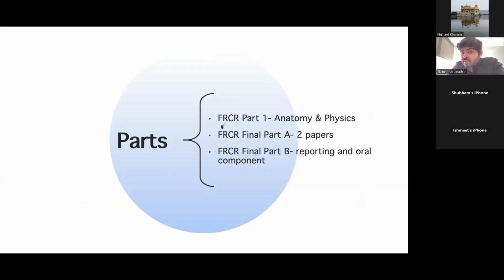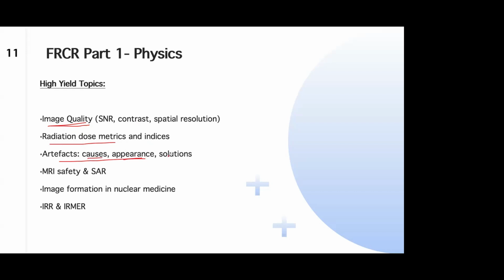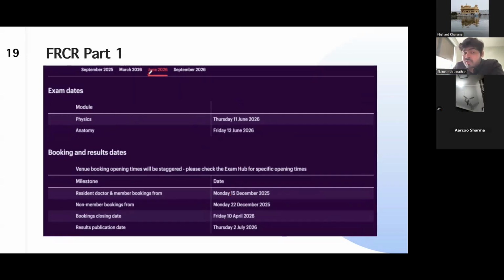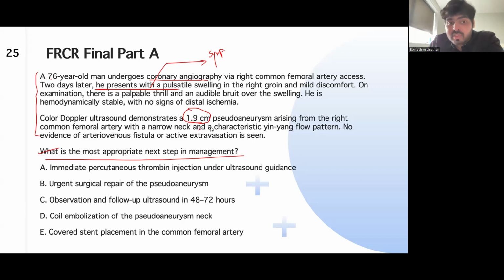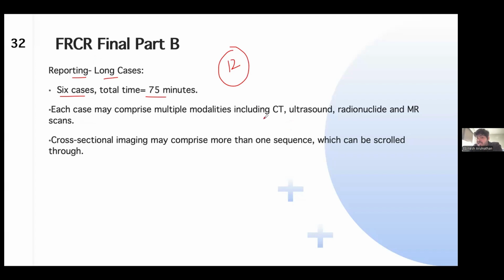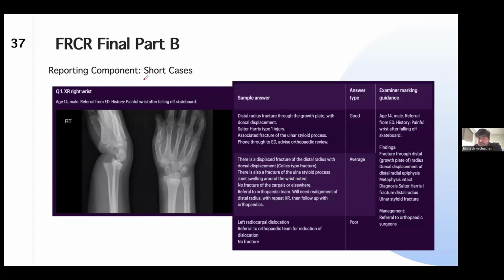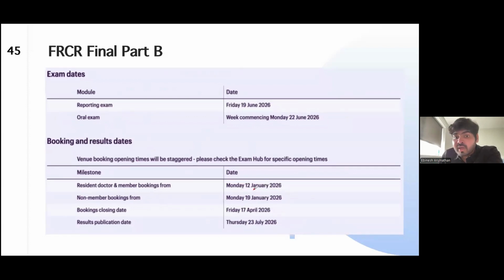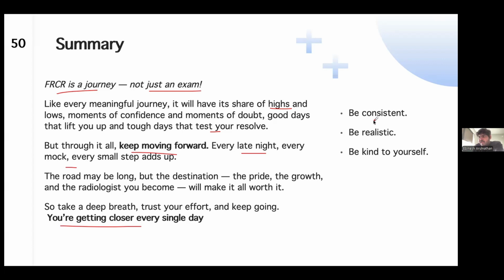Approaching FRCR : An Eagle Eye View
🎯 Session Title: Approaching FRCR: An Eagle Eye View
👨‍⚕️ Speaker: Dr. Ebinesh Arunalathan, MD, FRCR
🎓 Pediatric Radiology Fellow, Alder Hey Children’s Hospital, United Kingdom

In this insightful session, Dr. Ebinesh Arunalathan shares a clear, experience-based roadmap to approaching the FRCR examination. From understanding the exam pattern, structure, and marking system to developing the right strategy, mindset, and preparation plan, this talk gives you a comprehensive overview of how to navigate one of radiology’s most respected exams.

Whether you’re just beginning your FRCR journey or nearing your final step, this session will help you see the bigger picture — truly an eagle eye view of the entire process.

📚 Topics Covered:

Overview of FRCR exam pattern (Part 1, 2A & 2B)

Common challenges and how to tackle them

Study resources

Mindset and motivation

✨ Organized by: Four by Eleven
A platform for radiology learning, made for residents and radiologists who love to learn smart.

📅 Recorded live on 2 November 2025